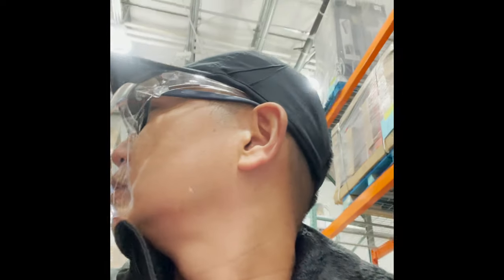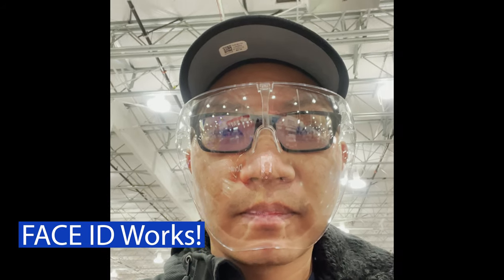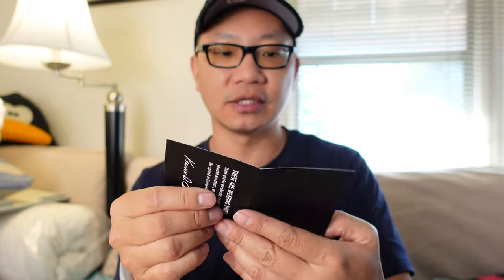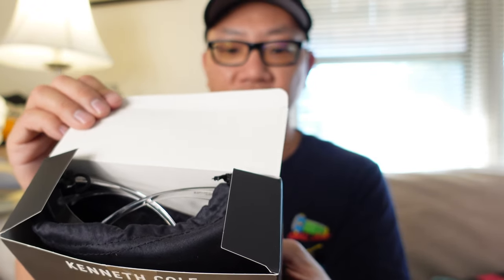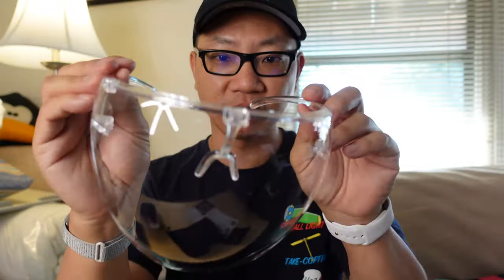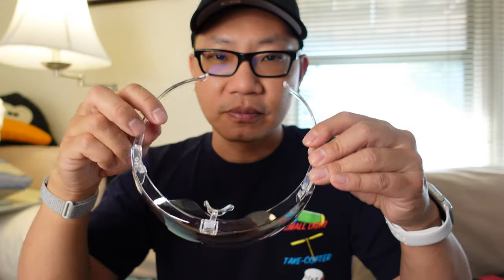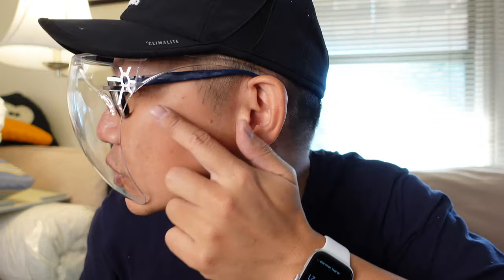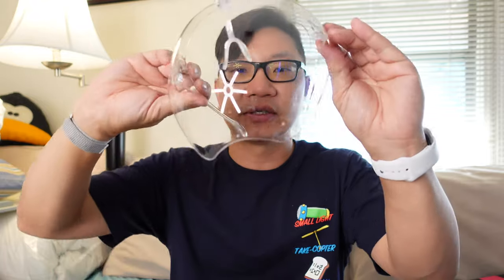the Kenneth Cole Clear Face Shield | Initial Impressions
I bought the Kenneth Cole Fashion Oriented Face Shield to try out.  Here are my first impressions and things you should know about it.

Amazon Prime Video:

Amazon Kindle Unlimited Trial:

Twitch Prime: